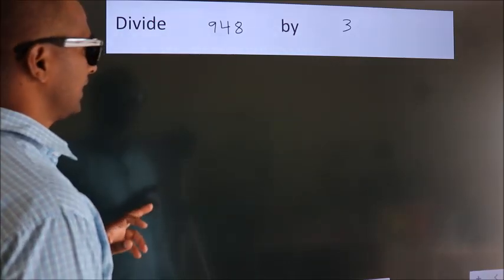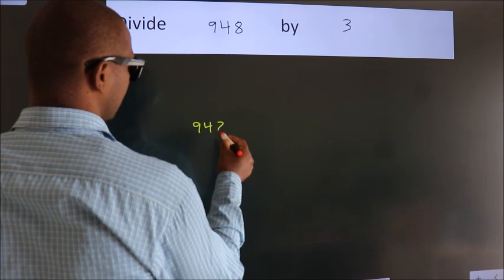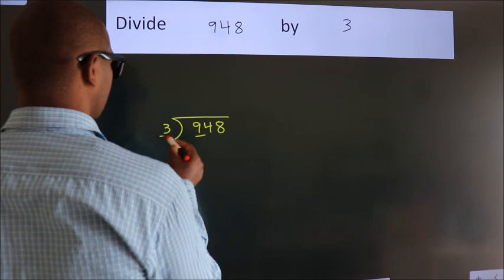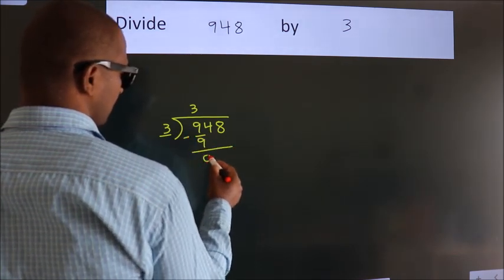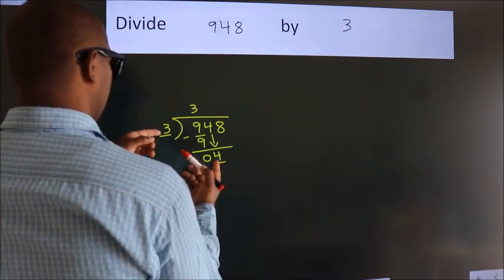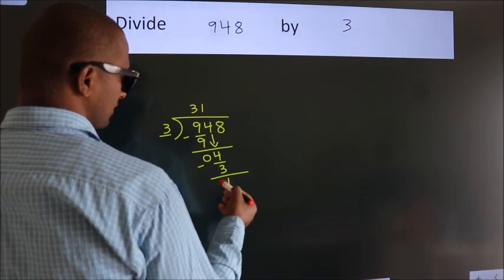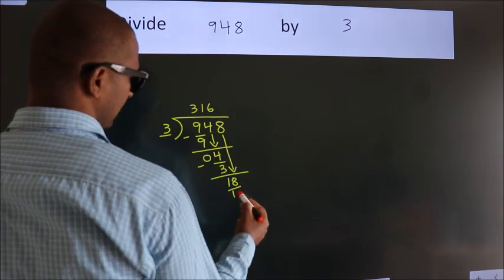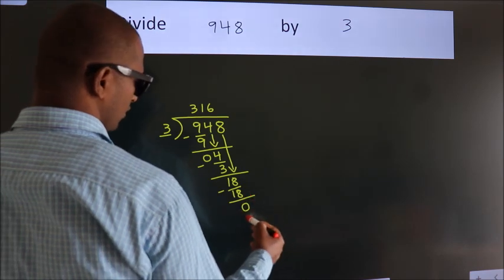Divide 948 by 3